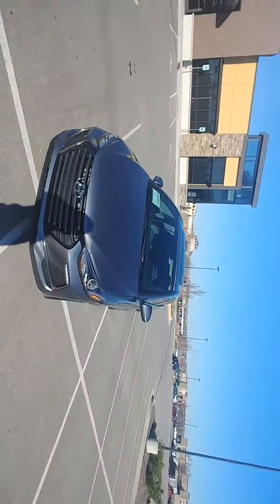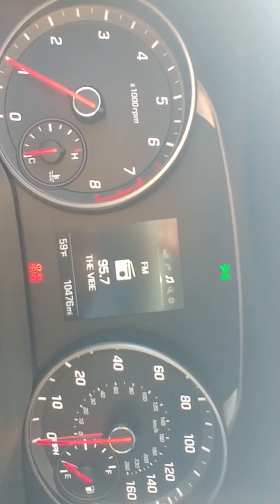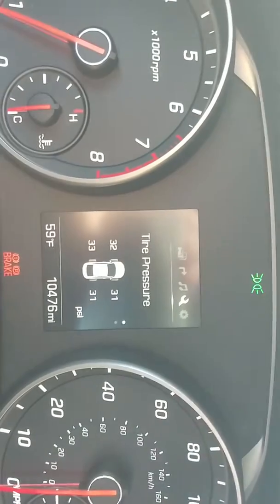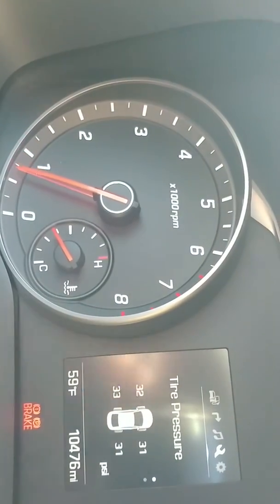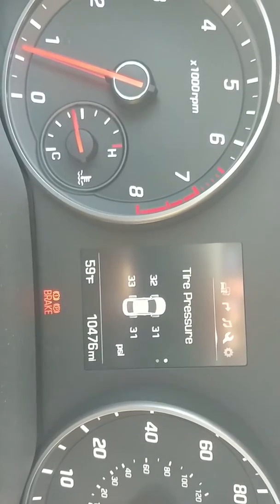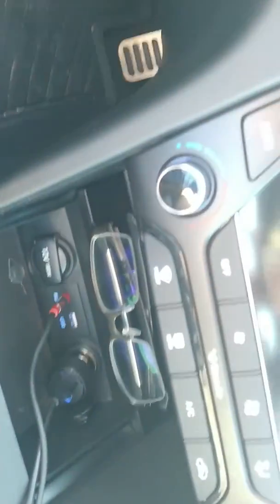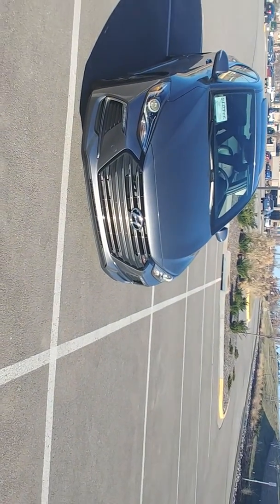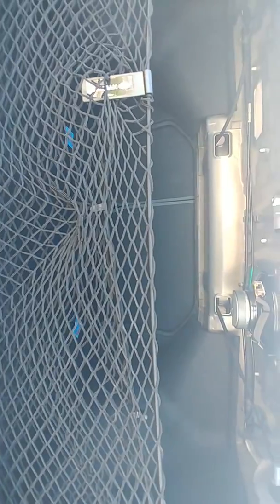2018 Hyundai Elantra Sport Manual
Elantra Sport vs Honda Civic EX-T Coupe Manual